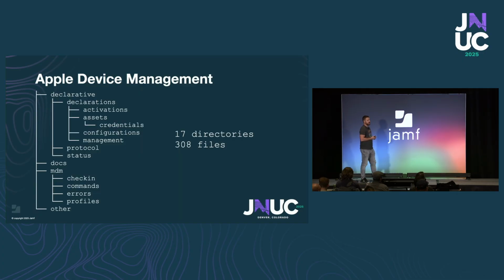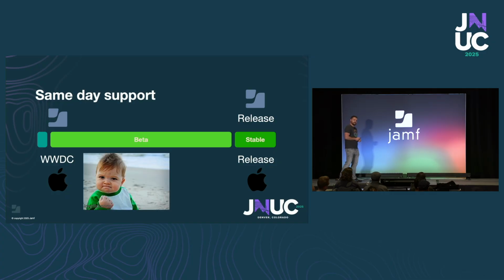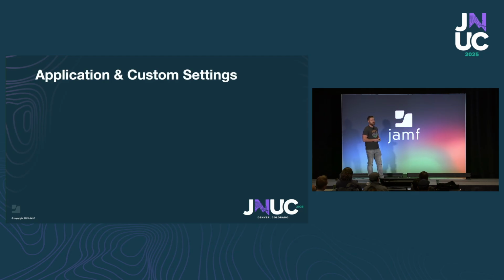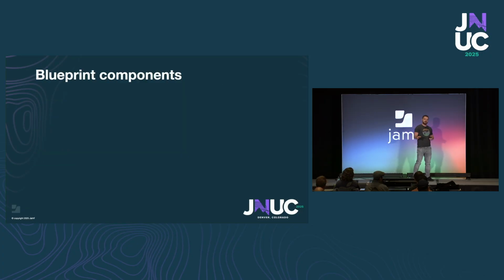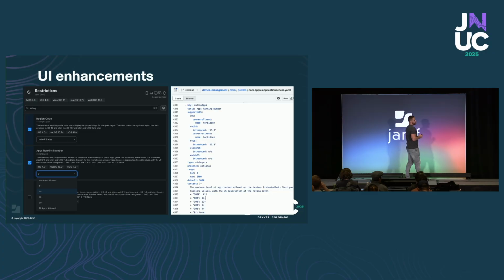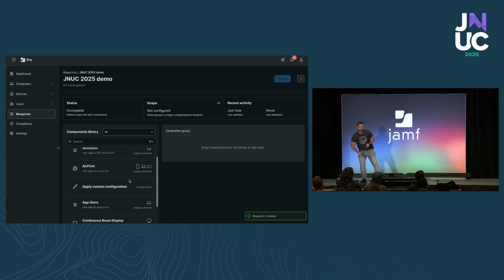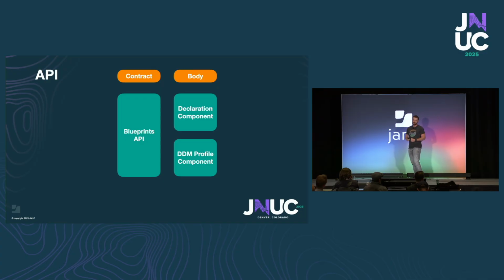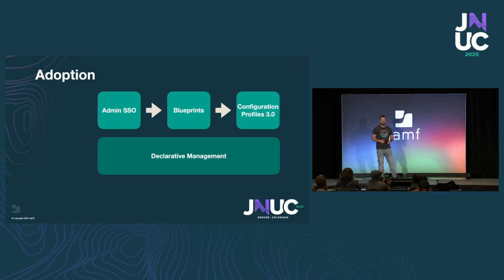Configuration Profiles 3.0: Everything Everywhere All at Once with Blueprints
Revolutionize Apple device management with Configuration Profiles 3.0 in Jamf blueprints. Arkadiusz Migała (Staff Software Engineer and project tech lead) reveals how legacy MDM payloads become DDM-wrapped declarations for faster deployment, unified scoping across Mac and mobile, and API-first management.

Learn how Jamf delivers new Apple MDM keys the day after WWDC announcements, search by Apple key names, filter by OS/category, and manage everything through Jamf Platform API—no waiting for product releases.

What you'll learn:
► Why configuration profiles are 50% of Apple's MDM protocol (20,000+ lines)
► Evolution from Config Profiles 1.0 → 2.0 → 3.0 (legacy payloads in blueprints)
► How DDM wraps MDM profiles with com.apple.configuration.legacy declarations
► Same-day support redefined: beta access next day after WWDC
► Searching Apple keys directly from documentation (no more clicking/downloading plists)
► Filtering by OS, supervision status, and categories (Apple Intelligence keys)
► Unified scoping: one blueprint for Mac + mobile (no duplicate profiles)
► API-first management with Jamf Platform API
► Live demo: creating restrictions blueprint with camera + Apple Intelligence blocks
► Using AI Assistant to detect blueprint conflicts

0:05 Introduction: Configuration Profiles 3.0 and Everything Everywhere All at Once
3:30 Apple Device Management Schema: Configuration Profiles = 50% of MDM Protocol
7:12 Redefining Same-Day Support: Beta Access Day After WWDC
11:17 Config Profiles Evolution: 1.0 (All-or-Nothing) vs 2.0 (Selective) vs 3.0 (DDM-Wrapped)
14:09 DDM Legacy Payload: Wrapping MDM Profiles in Declarations
18:17 Live Demo: Creating Unified Blueprint with Camera and Apple Intelligence Restrictions
22:00 Jamf Payload Concept and Unified Scoping Across Device Types
28:54 API-First Management: Platform API for Complete Control
33:21 AI Assistant, Infrastructure as Code, and Adoption Requirements
36:19 Q&A: Scoping, Precedence, Third-Party Compliance Tools, and AI Recommendations